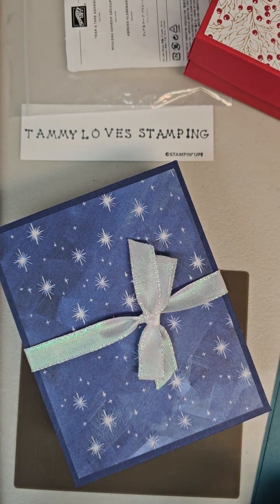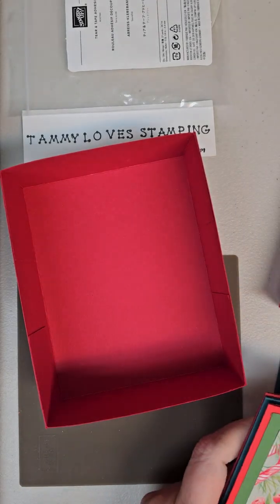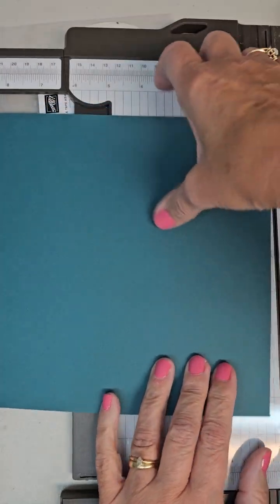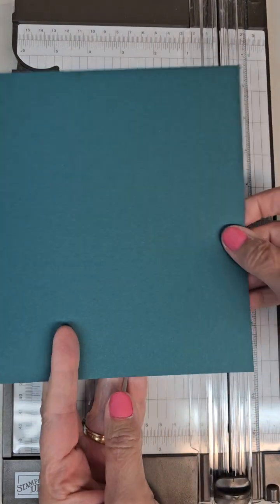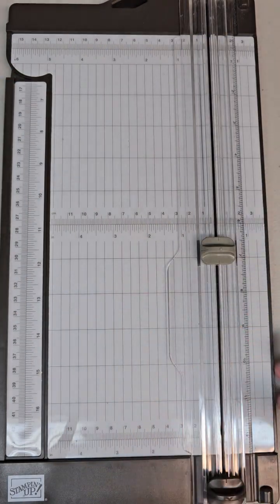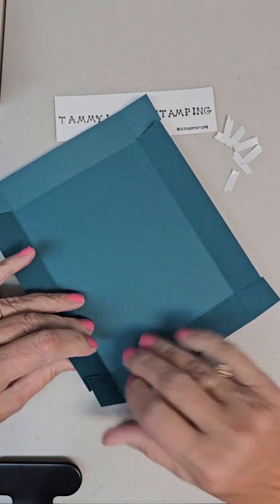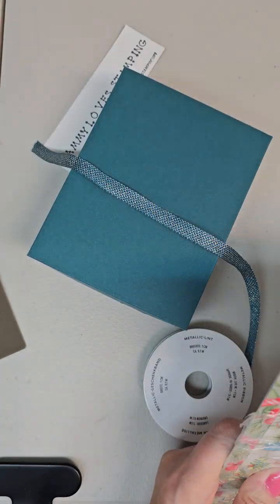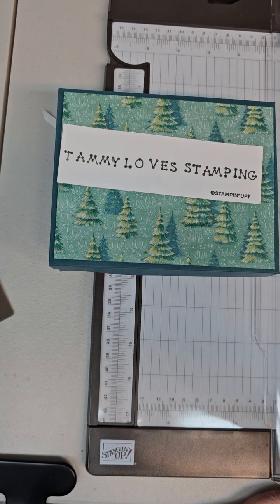A2 Card Box Tutorial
In this step-by-step tutorial, I'll show you how to create a beautiful and functional gift-giving box to hold your handmade greeting cards. Whether you're giving a collection of cards for a special occasion or just want to surprise someone with a thoughtful gift, this card box is the perfect solution!

This box can hold plenty of cards and envelopes, and you can personalize it with your own unique decorations. Just follow along with me as we assemble the box, then fill it up with your handmade cards, and add a beautiful ribbon to finish it off. Your handmade gift will be ready to give in no time!

Measurements:
Cardstock 9-3/4" X 8-1/2"  (bottom of the box) scored at 2" on all four sides
Cardstock 6-5/8" X 7-7/8"  (lid for the box) scored at 1" on all four sides
DSP for Lid:  5-5/8" X 4-3/8"

God Bless! Happy Crafting.